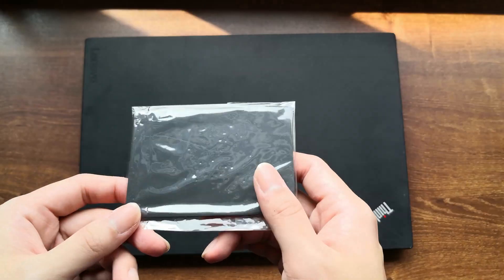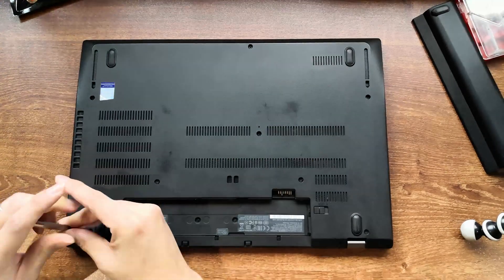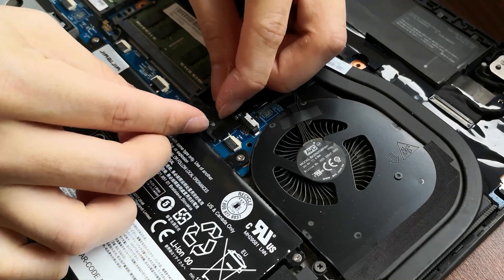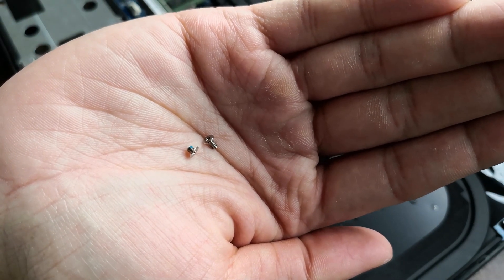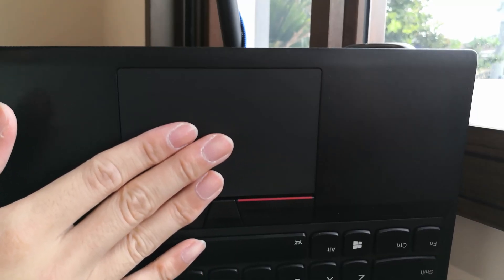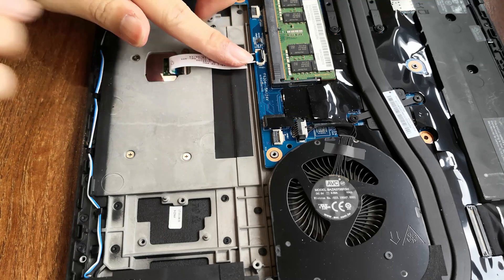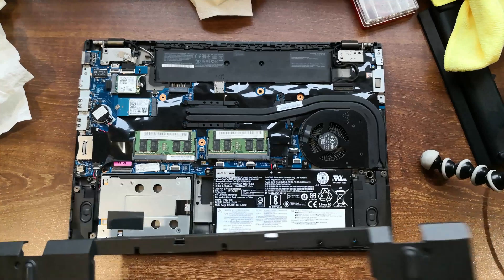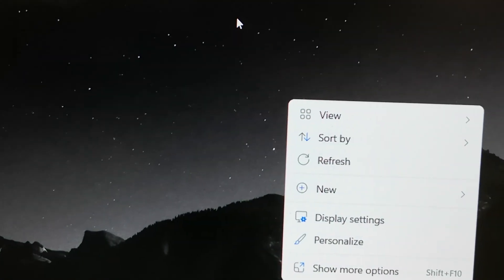Thinkpad T580 P52s Glass Trackpad Upgrade Guide | Lenovo Trackpad DIY Replacement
In this DIY video guide, I show you how to replace the Lenovo Thinkpad T580 and P52s laptops' trackpad. I also include notes on the the correct glass trackpad part number and installation tips. Beginner-friendly with its step by step format.

00:00 - Intro and Prep
01:48 - Battery Removal
02:15 - Trackpad Access and Removal
02:59 - Glass Trackpad Upgrade Note
03:15 - Trackpad Installation
04:56 - Battery Reinstallation
06:21 - Validation

Please feel free to drop a word in the comments and let me know how I can improve my future videos.